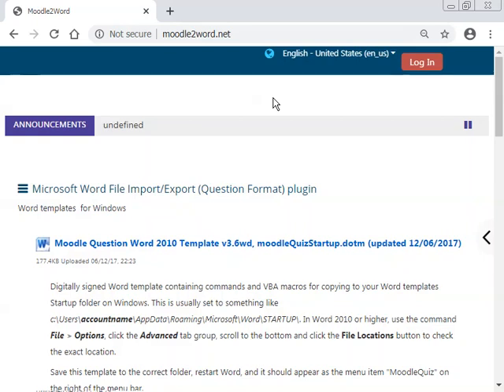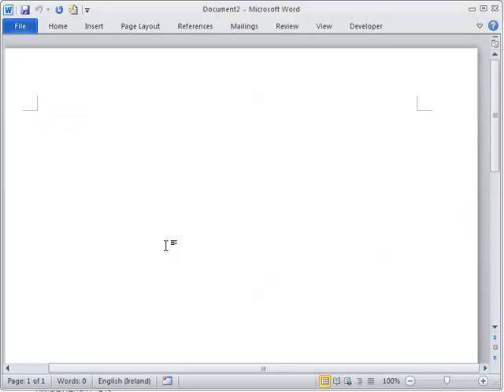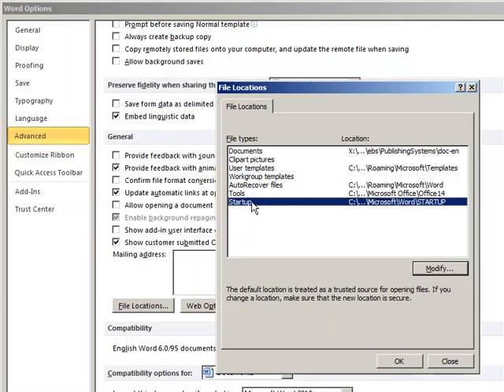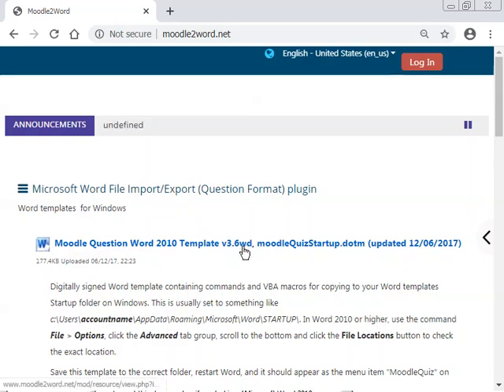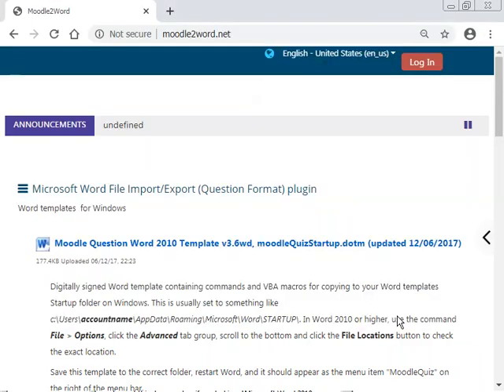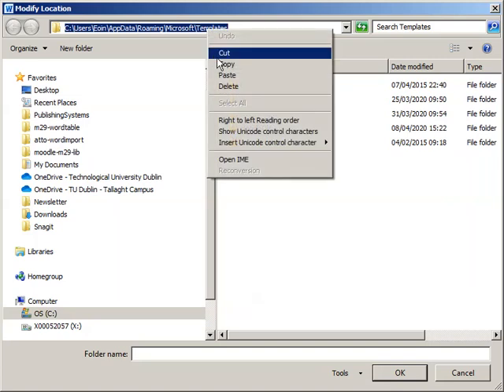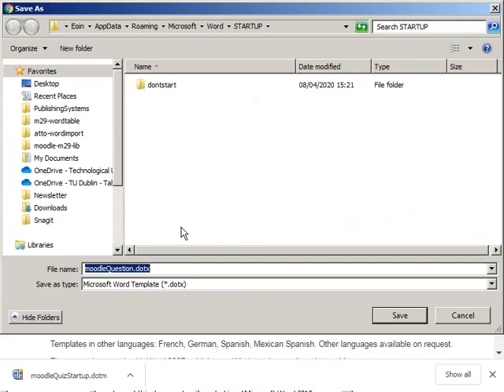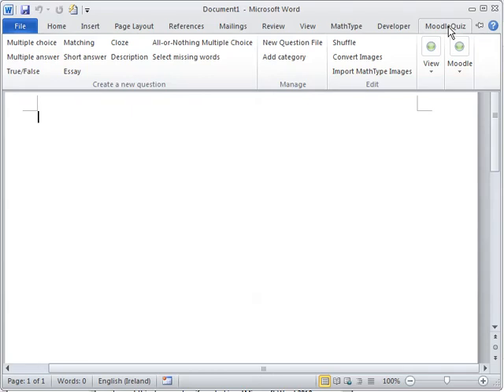How to Install the Moodle2Word Word Templates on your Windows PC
The Moodle2Word Word templates consist of a Startup and a style template. See how to download and install them on your own PC.